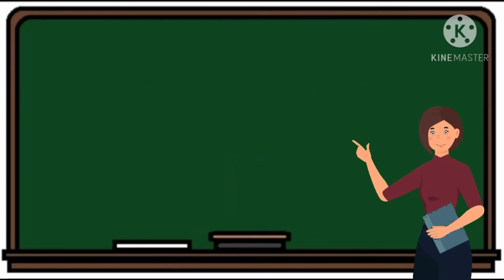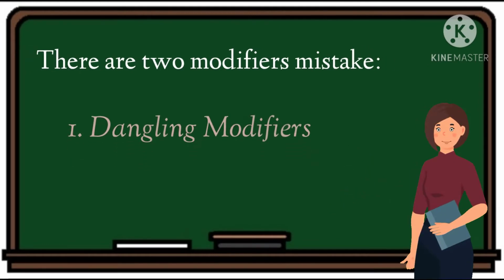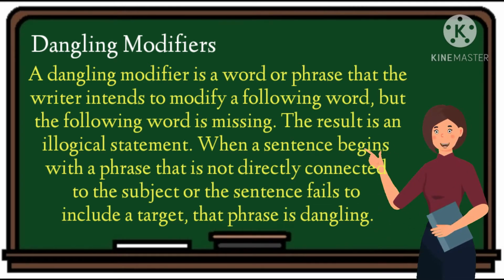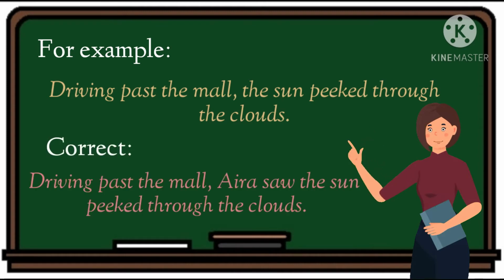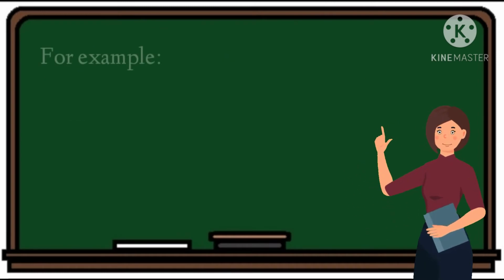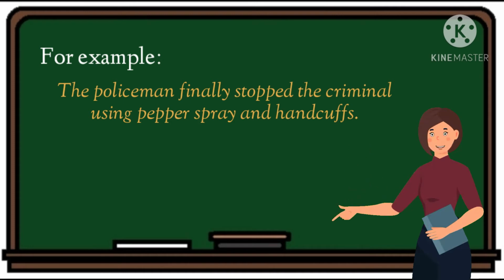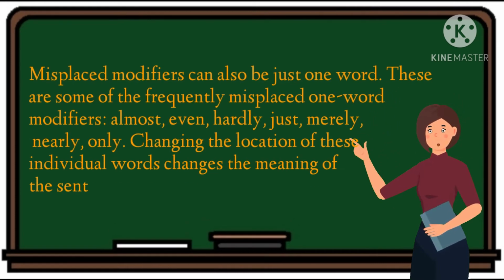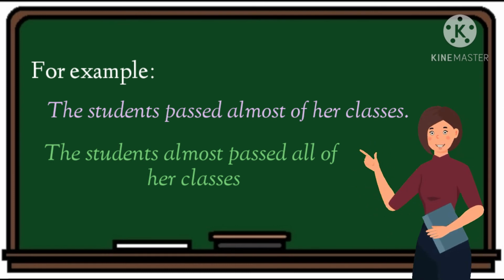Misplaced and Dangling Modifiers (Video Tutorial)